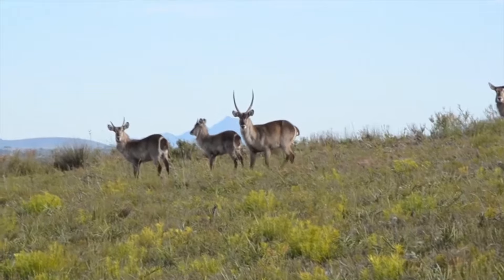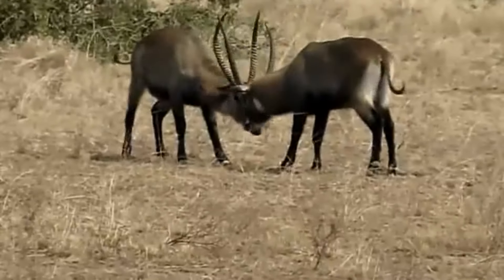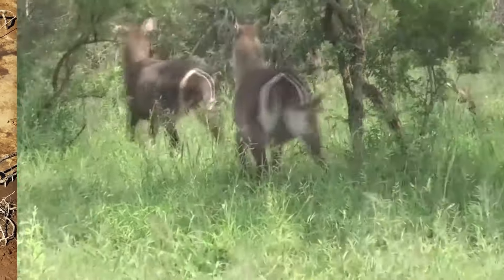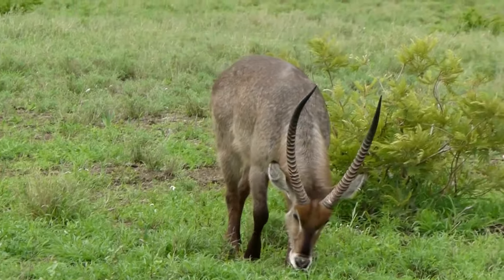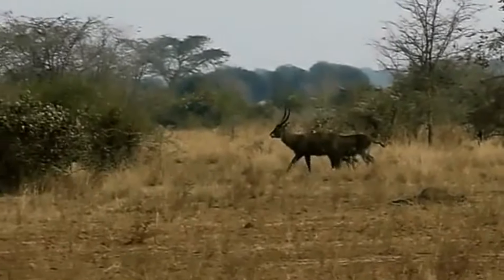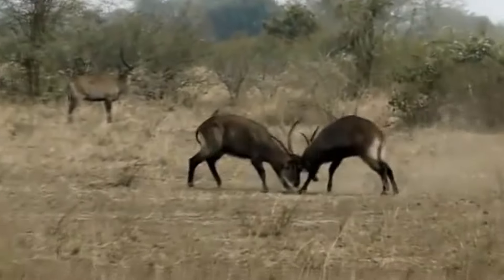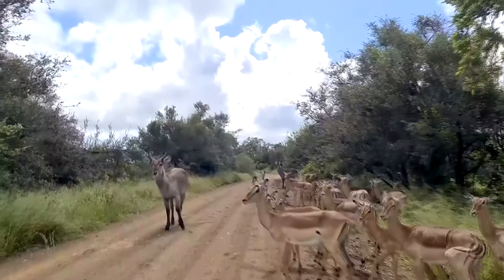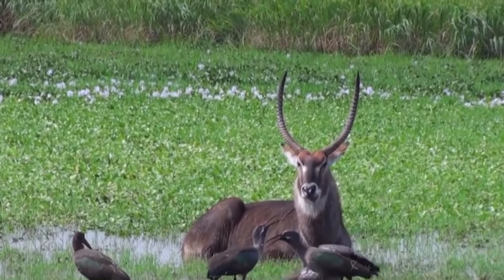Waterbuck Facts: an ANTELOPE Who Loves WATER 🌊 Animal Fact Files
A waterbuck is an antelope who loves water! Learn more waterbuck facts on this episode of Animal Fact Files!

Scientific Name: Kobus ellipsiprymnus
Range: central and western Africa
Habitat: savannahs near water
Size: about 4 feet (122 cm) tall at the shoulders, 570 pounds (260 kg) on average
Diet: almost entirely grasses but they'll also eat fruits occasionally
Threats: lions, leopards, cheetahs, wild dogs, hyenas, crocodiles, etc.
Lifespan: 15 years if they survive to adulthood

Waterbuck HABITAT 0:00
Waterbuck THREATS 0:36
Waterbuck APPEARANCE 1:11
Waterbuck BEHAVIOR 1:48
Waterbuck MATING 2:38